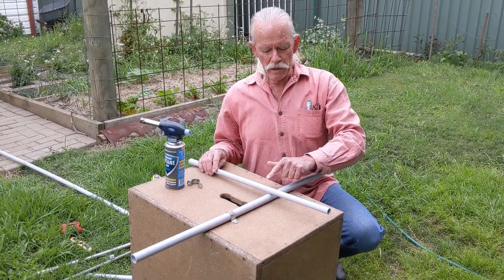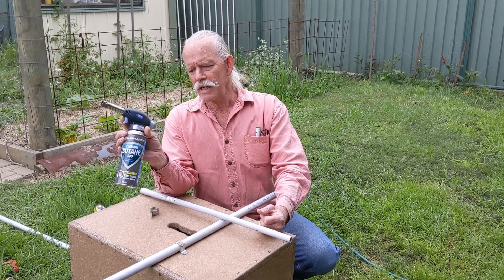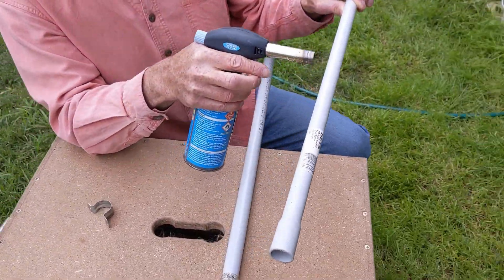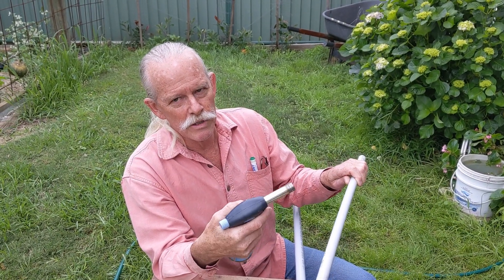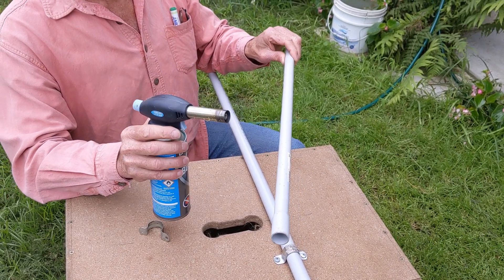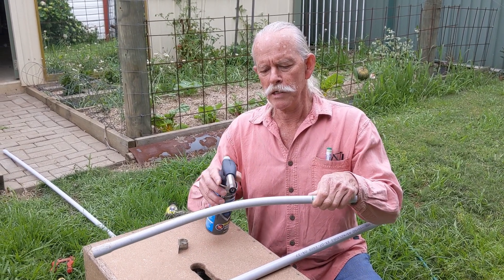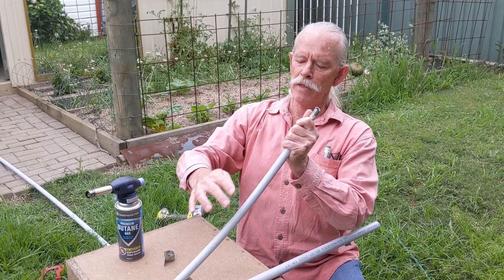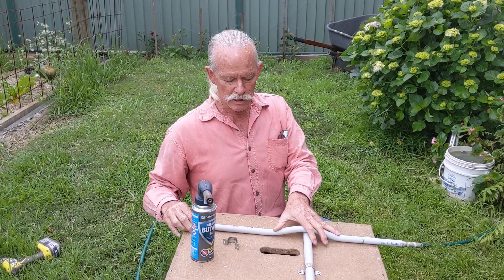How to bend conduit using heat and a spring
How bend PVC conduit using heat and a spring.